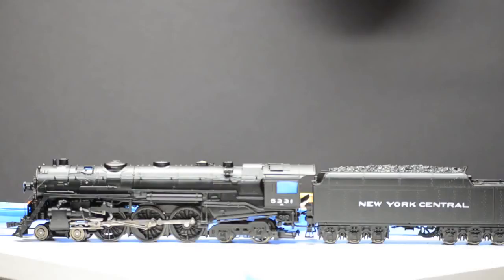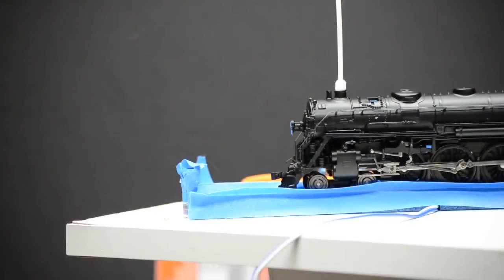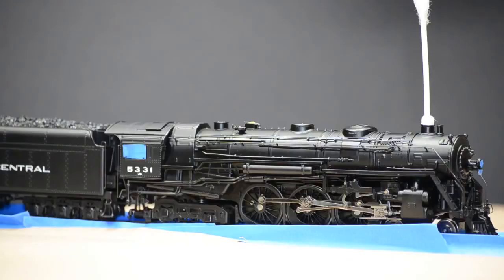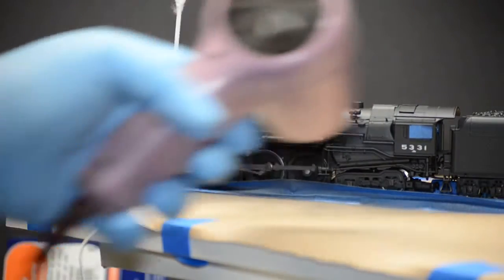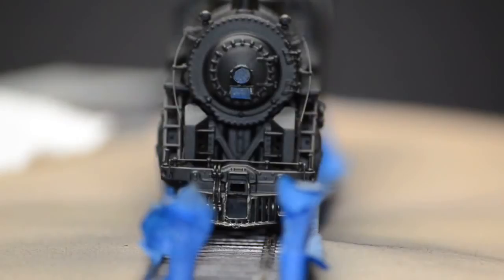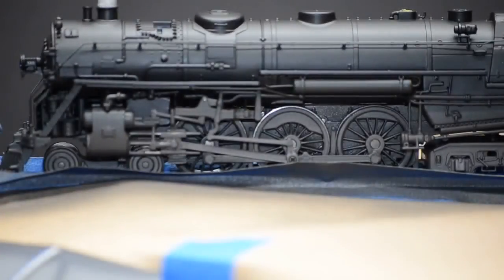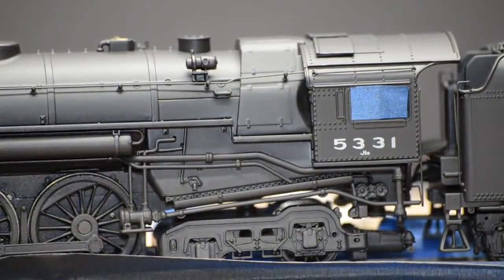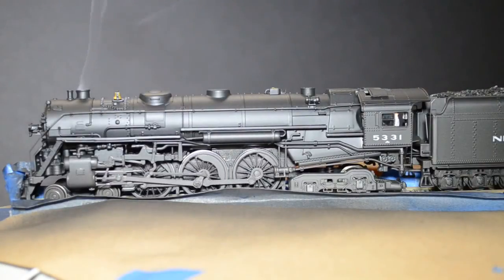Painting My Broadway Limited NYC J-1e Hudson Steam Locomotive - August 17, 2016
The time has arrived, to "enhance-paint" my Broadway Limited NYC J-1e Hudson! I am happy to have gotten a practice run in on a styrene model prior to starting this project. It was a real confidence booster! I recommend it as a good method of practice, to anyone unsure about painting their operating Steam Locomotives!

*I have adjusted the soundtrack for those few parts where I forgot to "mic up" - removing the music - and allowing the viewer to better hear me in those low volume places.

The look I am going for here is used, but not abused. While there are no longer any Hudson Locomotives roaming the countryside, there are a few left up north in Canada! The Canadian railways bought several back when they were being made, and had the foresight to keep them around. A few are still running excursions, but the rest are in museums.

Then, there is the last Hudson left in this country - Nickle Plate Road #170 - at the Museum of Transportation in St. Louis, Missouri! Hey ... at least they're still around!

This is an in-depth, and complete, video into the painting of one of my favorite model Steam Locomotives ... and favorite Steam Locomotive in general! Nothing is left out, nothing is left unanswered, and nothing is left to the imagination ... it is ALL covered in detail here.

While I do not model any specific 'era' - I run a "Funlanced" Railroad ... not even Freelanced - I wanted to give my Steamer the look they might have had back in their heyday ... the look they might have if they had survived here in the USA. Thus the method, and paint scheme I employed here.

The paints used here are the Badger Modelflex paints ... mostly from their Railroad Colors, but a few are also from their Marine Colors - most notably the "Steam Engine Black" - BAD16448 5-D Dark Gray (early 1941).

The formula for the "dirty" color I made contains 1-part Rail Brown, 1-part Rust, and 4-parts Roof Brown.  This is because I wanted my Locomotive to appear used but not abused.  Even the weathering will be minimal at best.

Here are some of videos regarding the New York Central and its trains ...